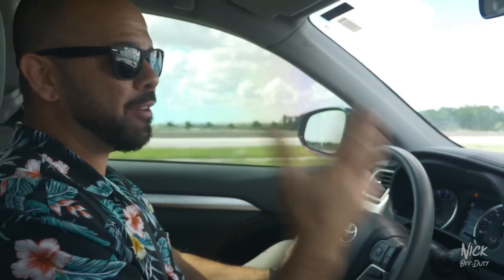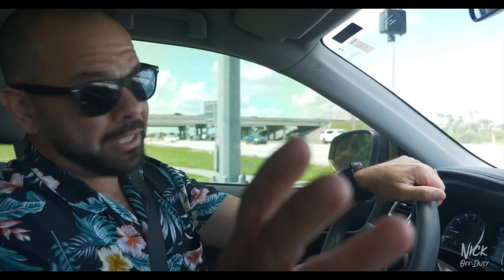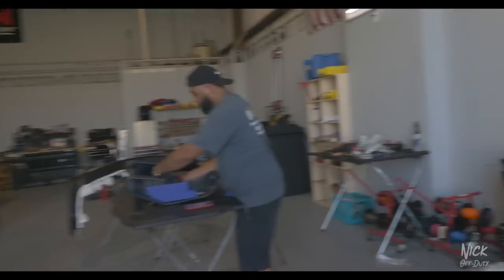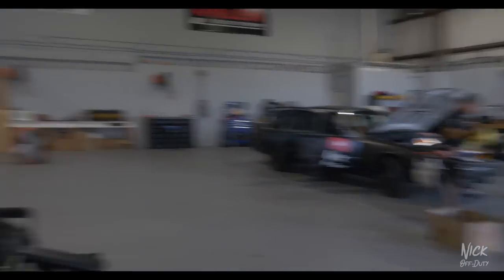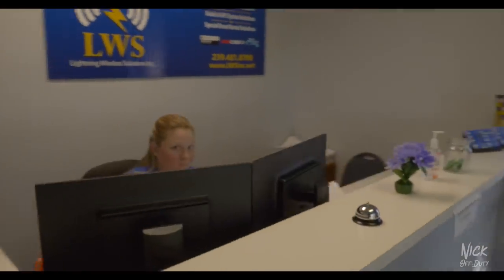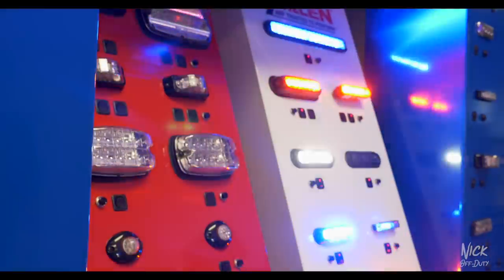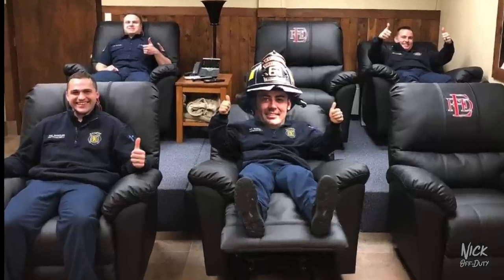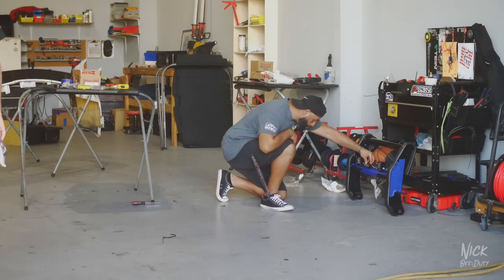POLICE CAR BUILD : Police Lights Install (Process Breakdown) Part 1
Ever wonder how police lights work and are installed? In this video Casey from Lighting Fleet Solutions breaks down what the process is to install police lights. Mike the owner of Lightning gives us a tour of the emergency lights up fitting facility and explains how the shop works. We take a look at some fire fighter vehicles, police vehicles, and other emergency vehicles.

0:00 Preview/Rundown of What's happening
3:02 Arrival at Lighting Fleet Solutions
5:52 Day 2 Facility Tour
9:08 Production Bay
11:17 Specialty Bay
13:41 Light installation Process Breakdown
19:36 Sneak Peak of Next Video

Main Camera- Panasonic GH5
Vlogging Camera - Panasonic G85
Action Camera

Lenses-
35-100mm main cinematic
12-35mm main vlogging
ND FILTER

Memory Cards I use

Lights Dracast
Budget RGB Lights

Music Creds: